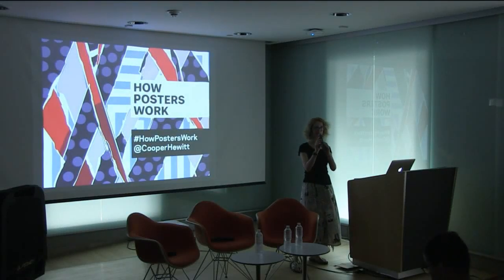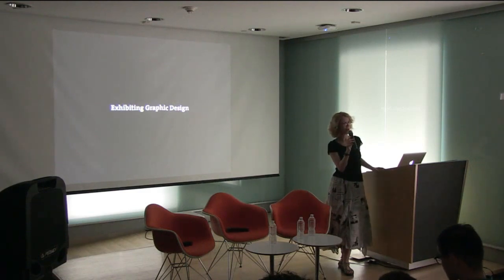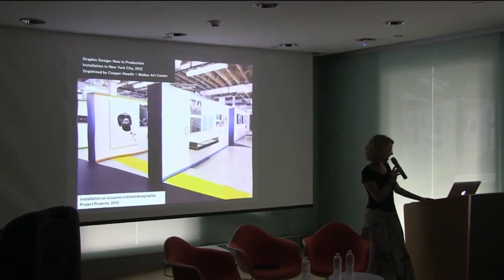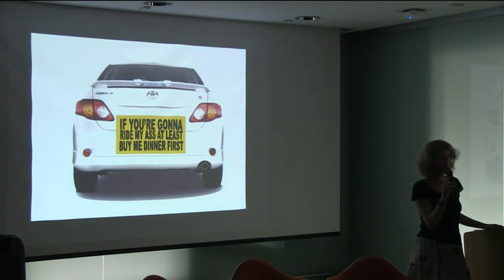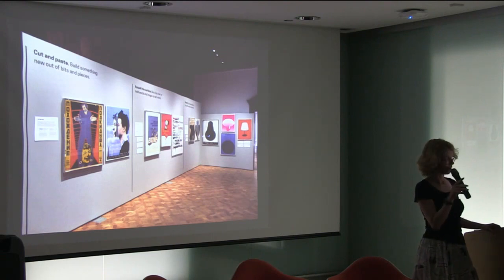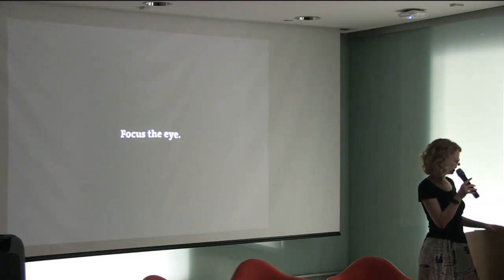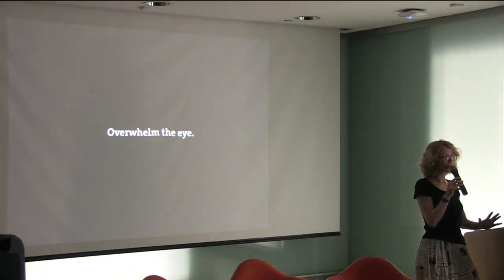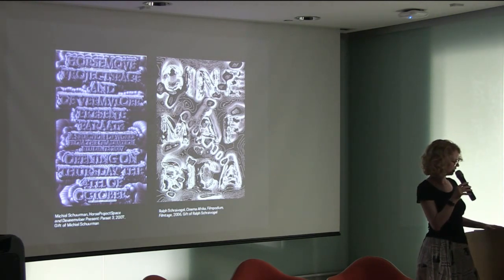Curator’s Talk: How Posters Work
Cooper Hewitt curator Ellen Lupton and guests will talk about how to look at posters as visual language. What does it mean to take graphic design out of context and put it in a museum? How Posters Work uses posters to explore principles of visual thinking and storytelling. Dutch designers Rianne Petter and René Put will talk about their own experimental dissection of design language, Poster No. 524: Exploring the Contemporary Poster.